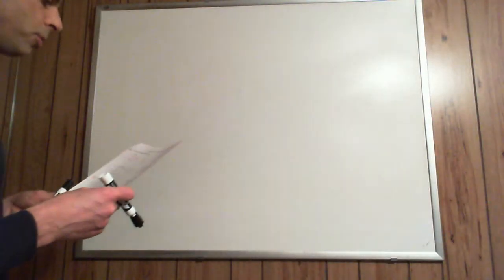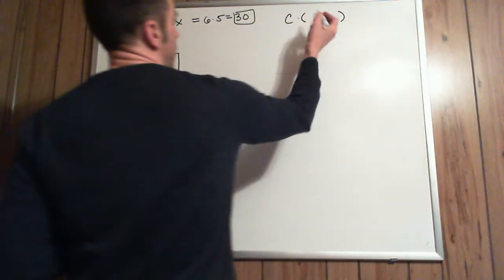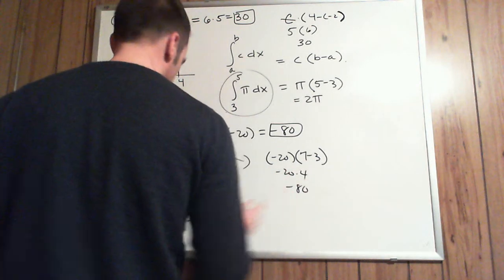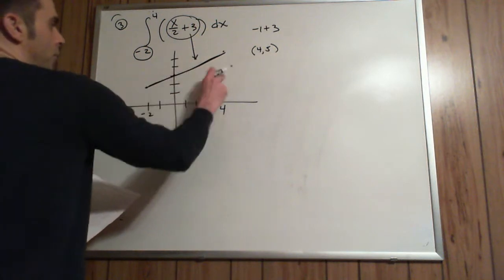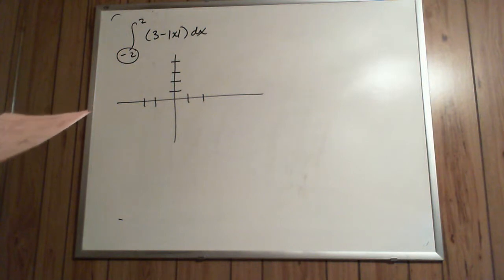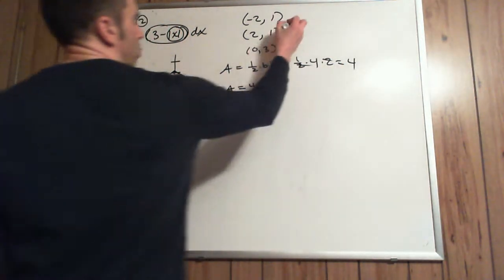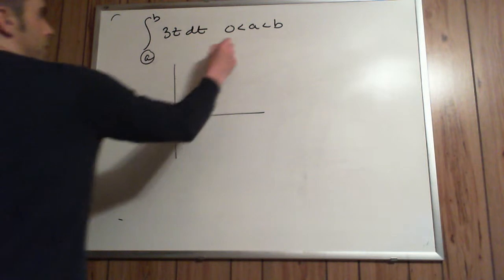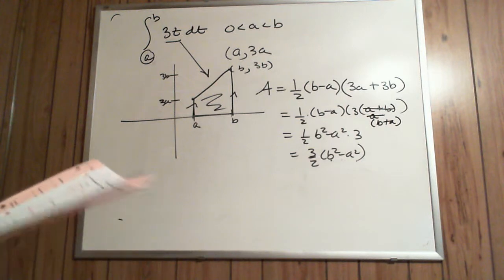apsec5 2 ex part 1